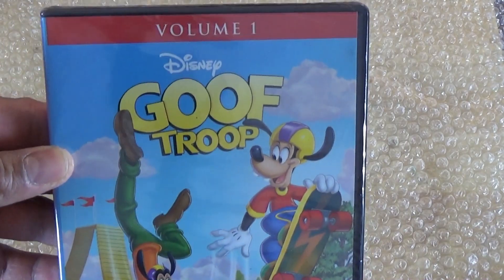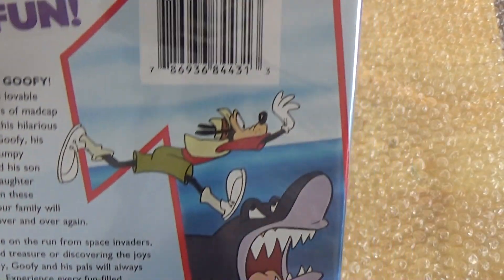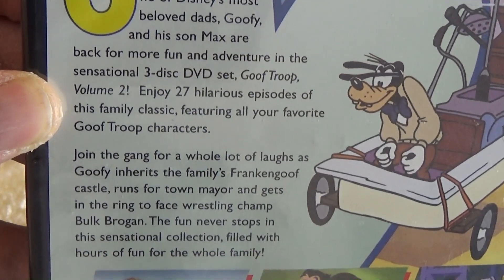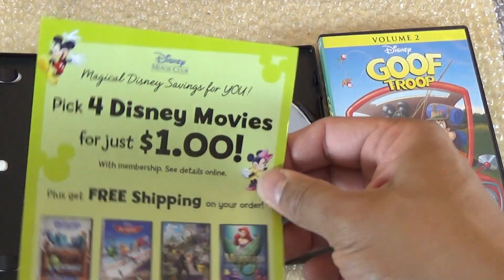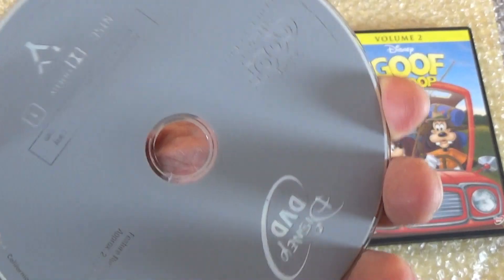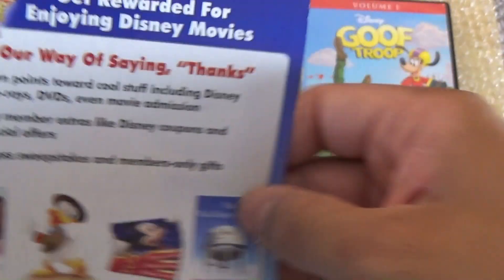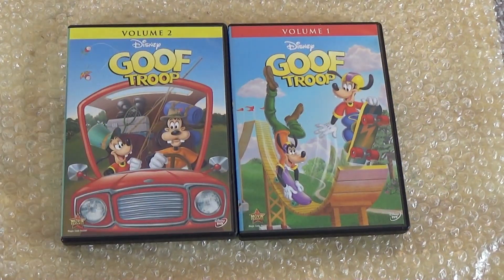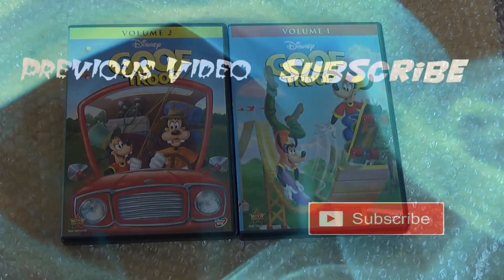Unboxing Disney's Goof Troop Volume 1 & Volume 2 3 Disc Set DVD Set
Here I unbox another great TV Show Disney's Goof Troop Volume 1 and Volume 2 both volumes contain 27 episodes and 3 discs I hope disney can release volume 3 to finish the rest of the series I hope you guys enjoyed the video like comment subscribe and as always I'll catch ya in the next video later guys.